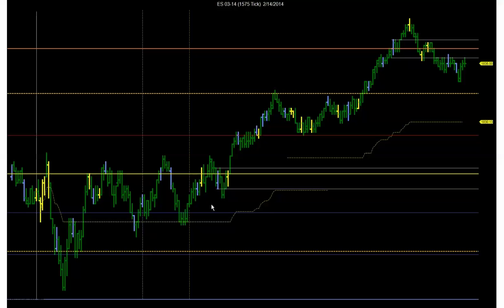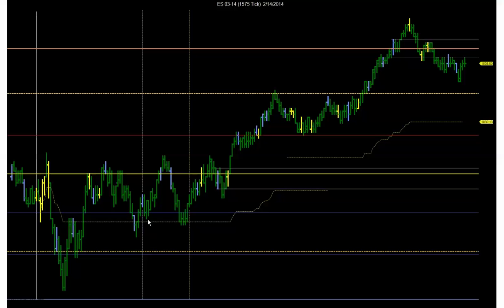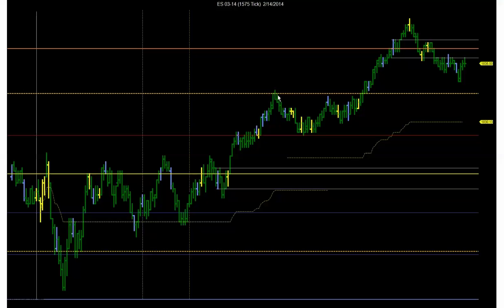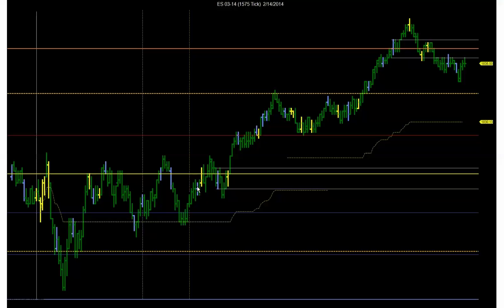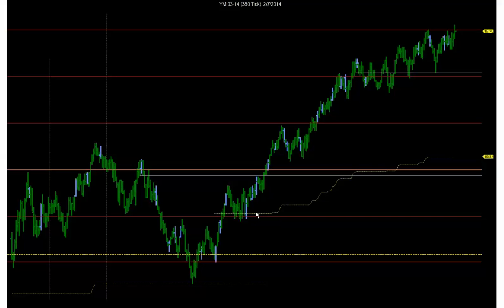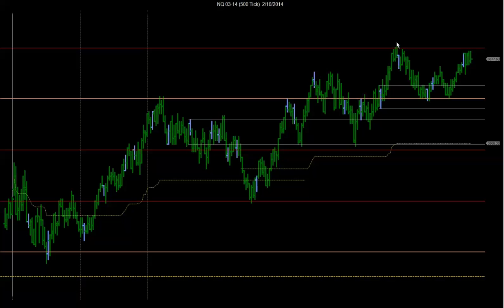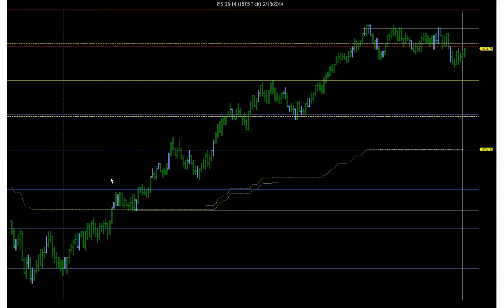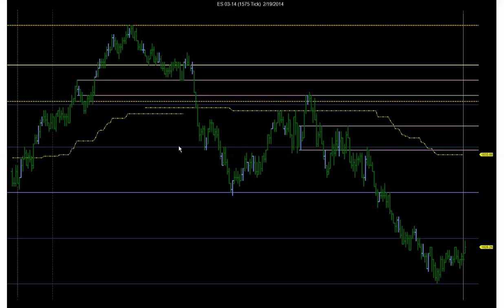EminiGrid Components & S/R